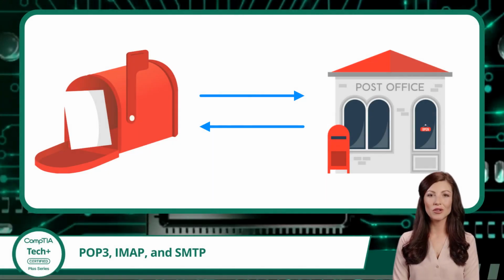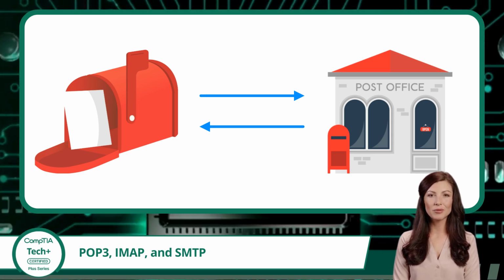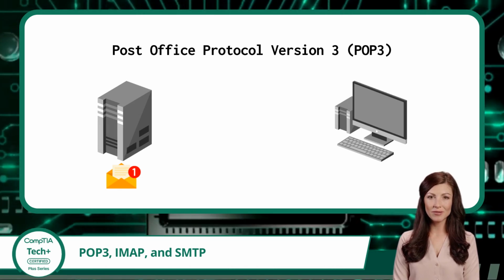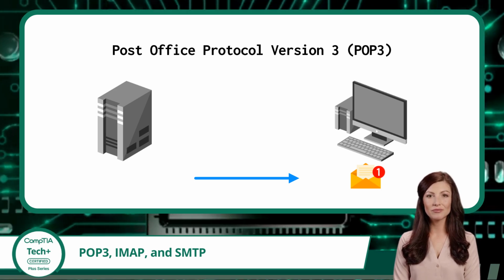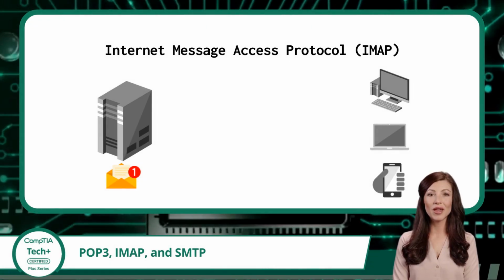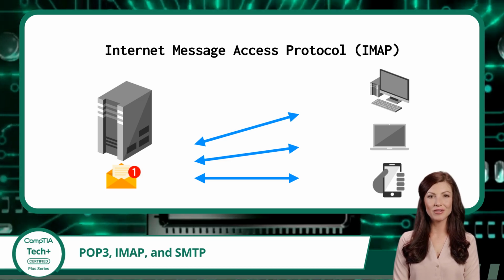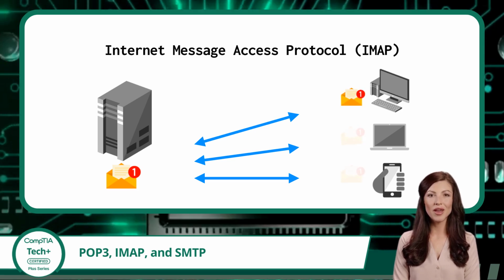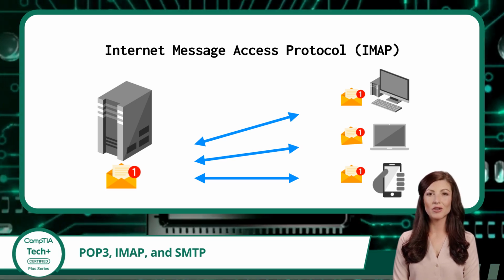CompTIA Tech+ (FC0-U71) | POP3, IMAP, and SMTP | Exam Objective 2.8 | Course Training Video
CompTIA Tech+ (FC0-U71) | Exam Objective 2.8 | Identify basic networking concepts - POP3, IMAP, and SMTP